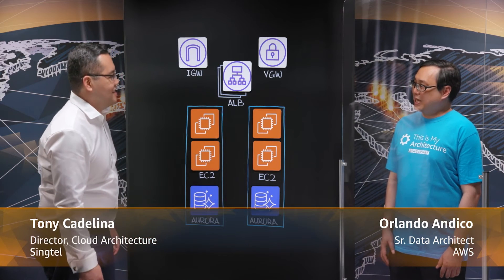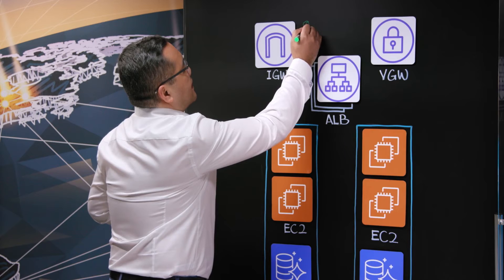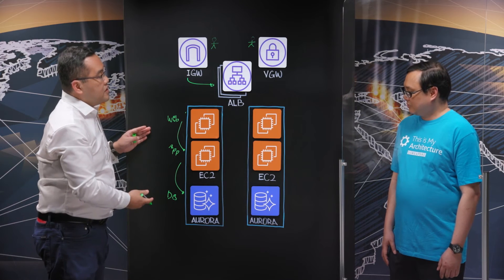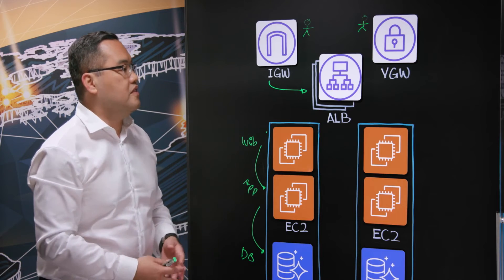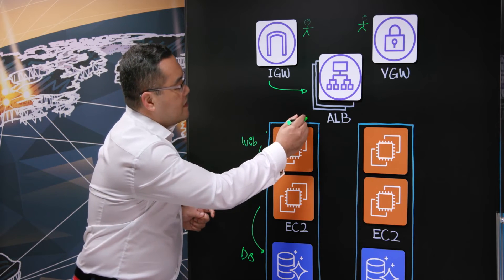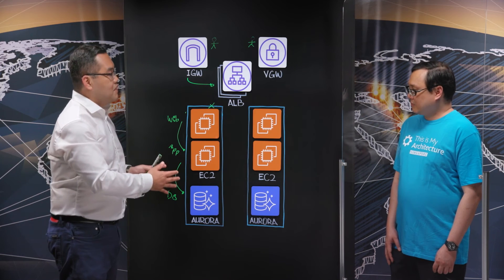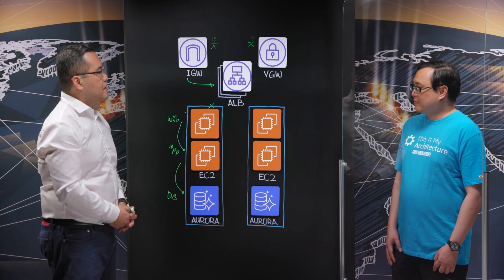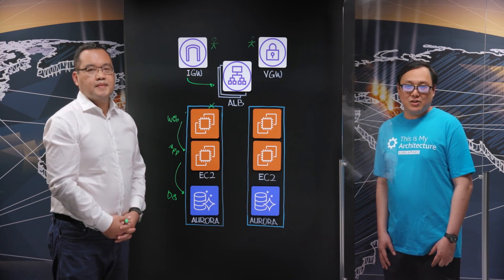Singtel: Next-Generation Mobile Financial Services Platform on AWS and Amazon Aurora PostgreSQL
On the next This Is My Architecture, Tony from Singapore Telecommunications will walk us through EMTU, or Electronic Mobile Top-Up, a mobile financial services platform that securely processes payments and top-ups for prepaid mobile subscribers in Singapore. EMTU is built on AWS and the Amazon Aurora PostgreSQL database, replacing a costly and outdated on-premise solution and providing enhanced security, better customer experience, improved revenue protection, greater scalability, availability, and flexibility for today's 5G telecommunications market.